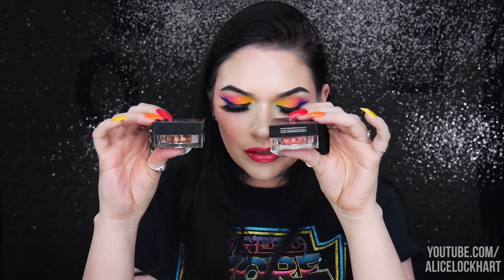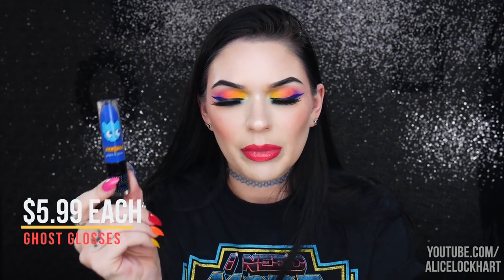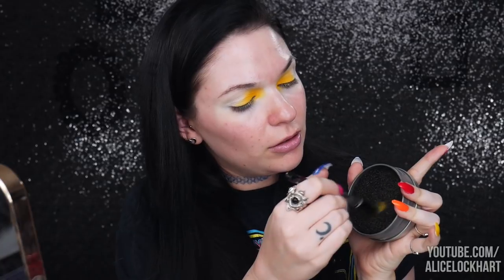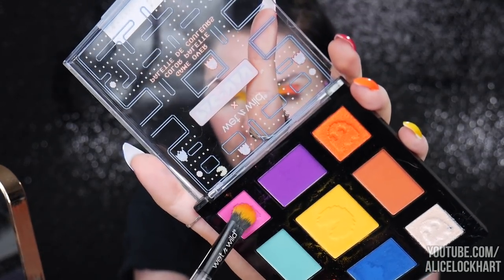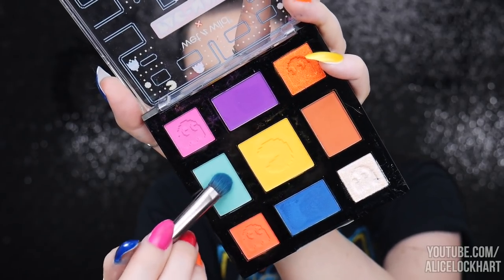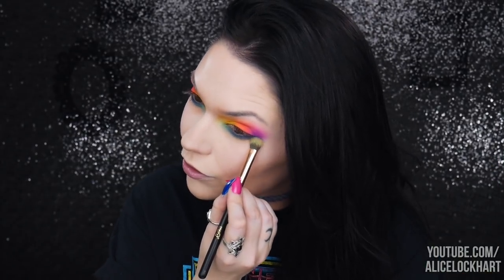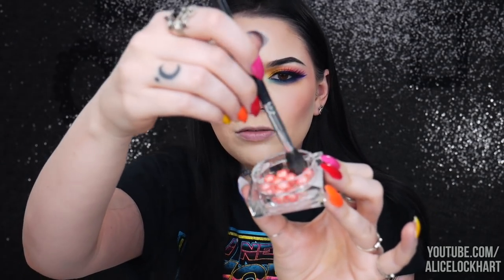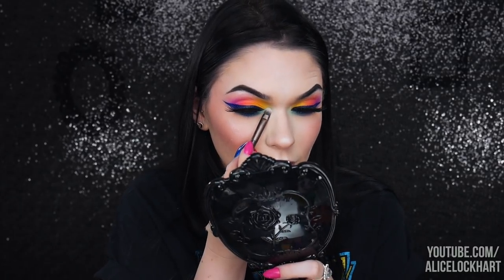PAC-MAN MAKEUP COLLECTION!! 😂(is this kids makeup??) 👾🍒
Wet N Wild x PAC-MAN Makeup Collection

Hey guys today we're gonna dig through this ENTIRE collection to find out what's cool and what's not...

Whether you're interested in picking up something from this collection; or just watching just for entertainment purposes and don't plan on buying anything at all (which is totally fine) I hope you enjoy the video!

👀Peep the goodz here!!

FULL COLLECTION BOX

LIP KIT

BLUSH KIT

EYESHADOW KIT

NAIL KIT

EYESHADOW PALETTE

BLUSH PALETTE

PELLET BLUSH

PELLET BRONZER

LIP SCRUB

LIP BALM

POWDER BRUSH

EYESHADOW BRUSH

(MERCH + lots of my jewelry, brushes, & accessories)

✖️DEVINAH COSMETICS (amazing eyeshadows) -- Save 10% with code: ALICE

✖️ ATOMIC MAKEUP (best vegan liquid lipsticks)
-- Save 15% with $ code: ALICE

✖️AMAZON Shop (makeup & filming gear)

- Filming camera
- Editing Program
- Best black hair dye